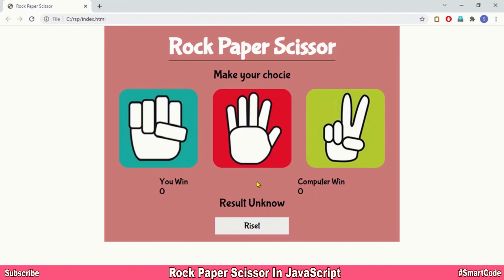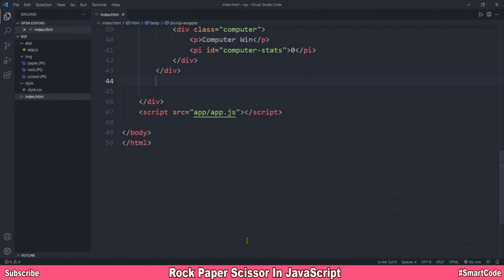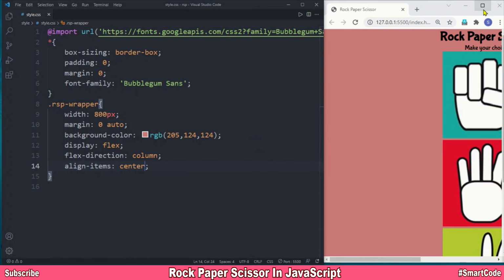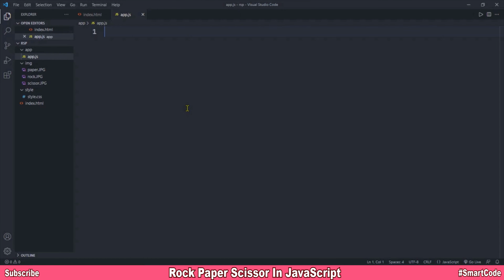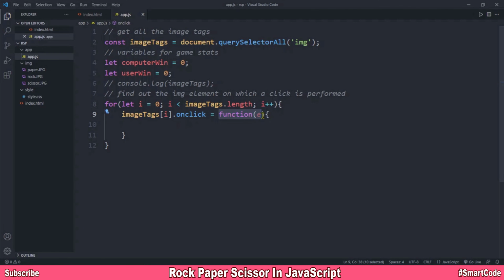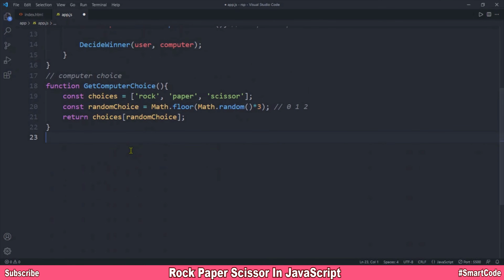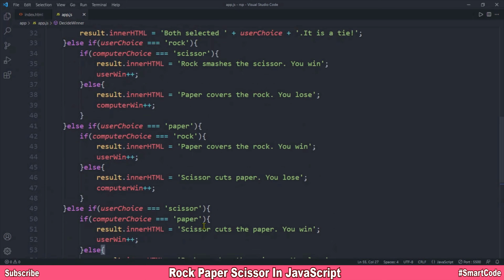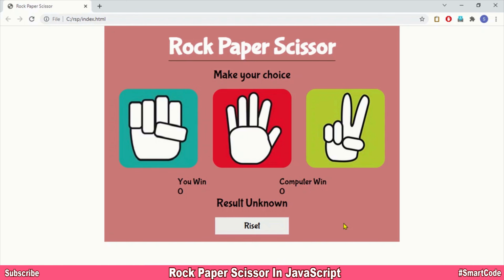Rock Paper Scissor In JavaScript | JavaScript Projects For Students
👋 Hey Friends!
In this tutorial, I will guide you through how to develop a Rock Paper Scissor game application using HTML, CSS and JavaScipt. You will learn how to write HTML for JavaSript and then how to apply JavaScript.

I hope you like this tutorial. I would appreciate if you write comments and leave your response.